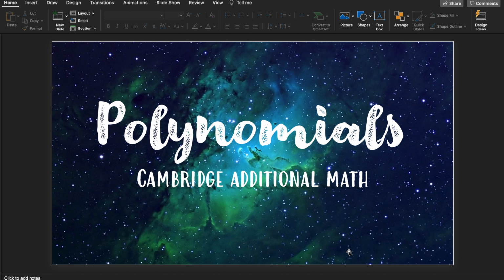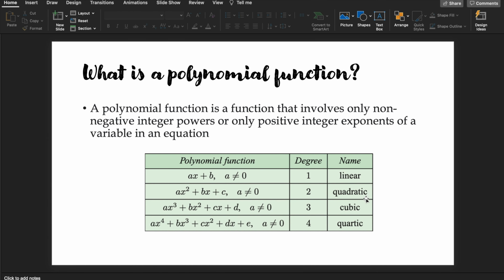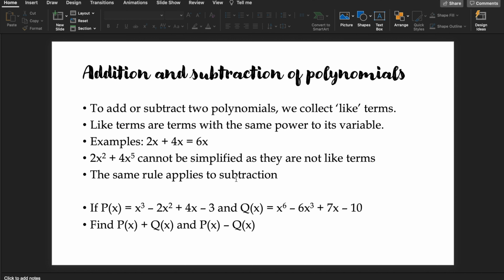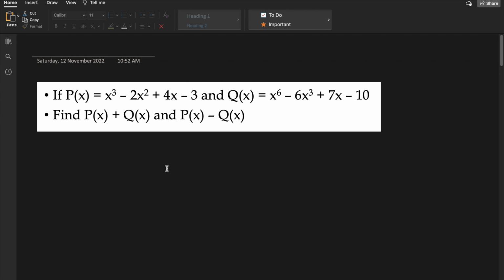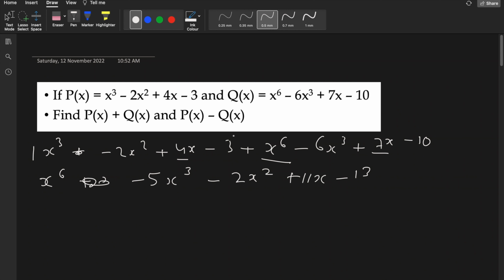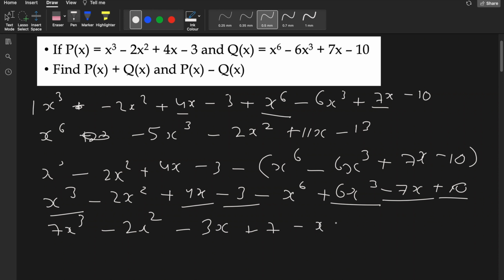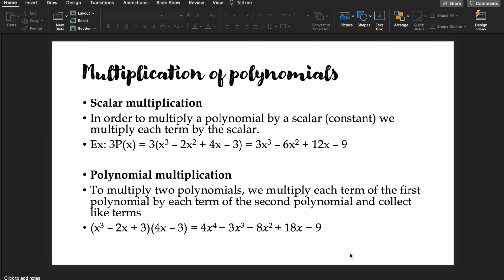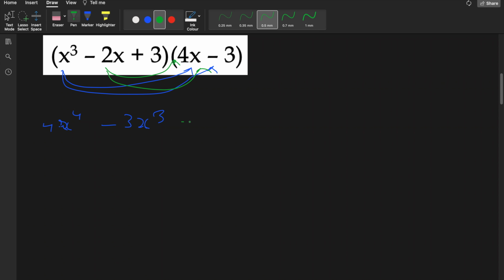Polynomials: Part 1 | IGCSE Additional Mathematics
In this video, you are going to learn about polynomials from Cambridge Additional Mathematics explained in simple words with ready made notes.

Part :
Polynomial addition
Polynomial subtraction
Polynomial multiplication